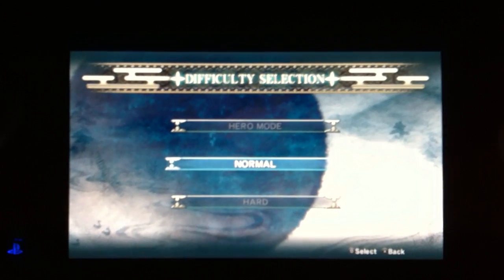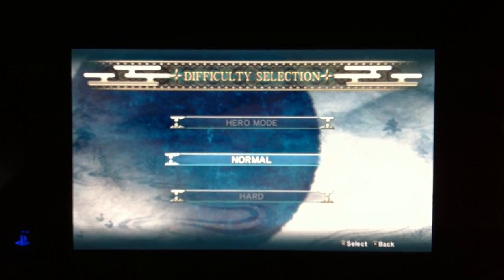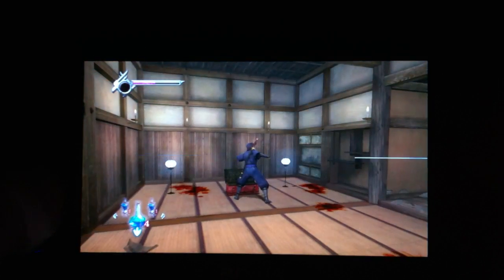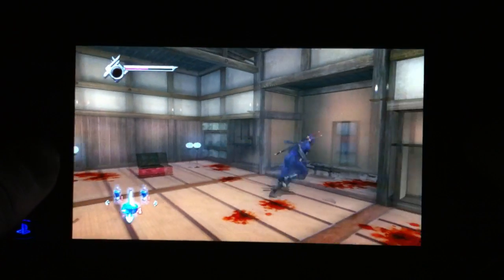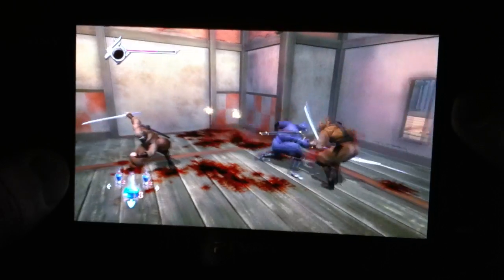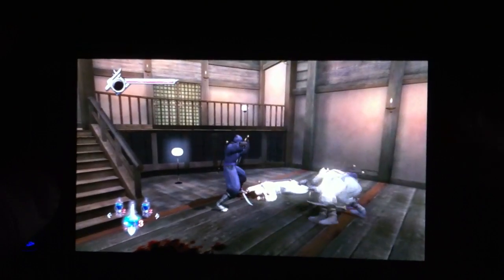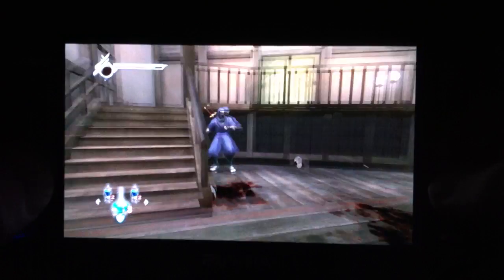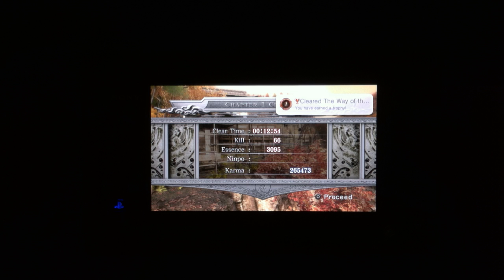Playstation Vita Ninja Gaiden Sigma Plus Gameplay First Impressions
This is Ninja Gaiden Sigma Plus for the Playstation Vita. It is a port of Ninja Gaiden Sigma on the PS3, which is a port of Ninja Gaiden on the Xbox. Whew! Fortunately, they are all good games :)

Check back for more gameplay videos, analysis, and video blogs!